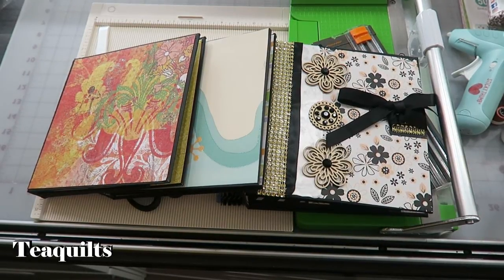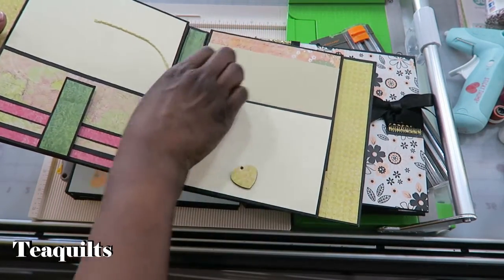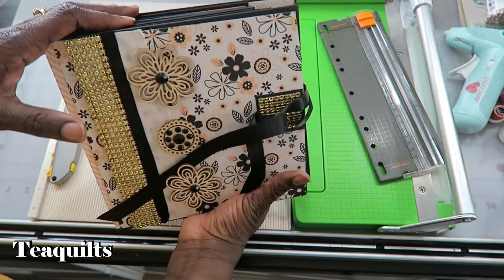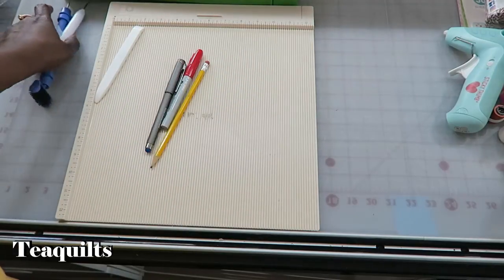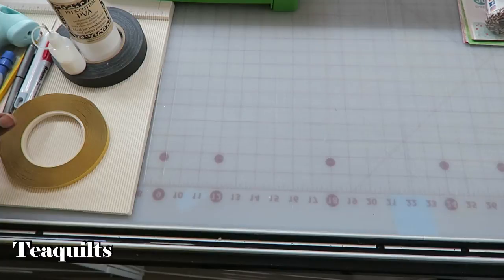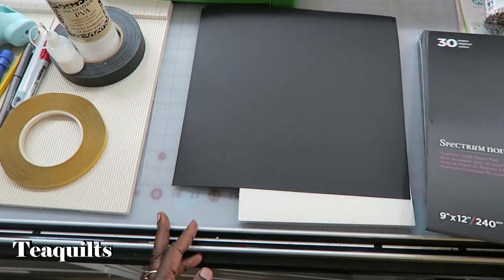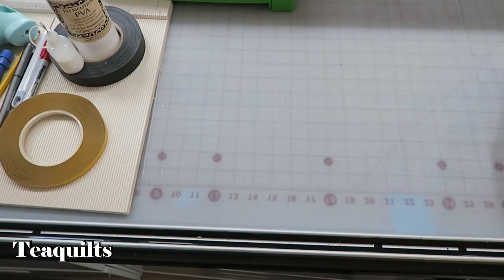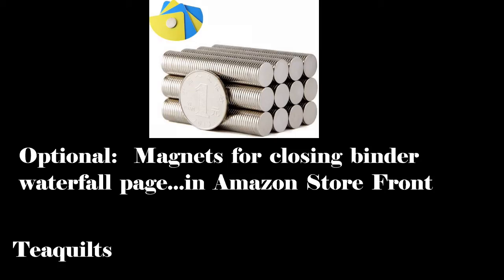Mini Album Part 1: Supplies (For My Paper Crafting Subscribers)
I'm a beginner mini album maker.  Most of the content came from watching various YouTube videos from RosaKellyScrapbooking and John Ford YouTube pages.  If you're looking for experienced mini album professional, please refer to the above YouTube channels.

Teaquilts Amazon Store Front

Teajuana Mahone
11001 Dunklin Dr. #38205